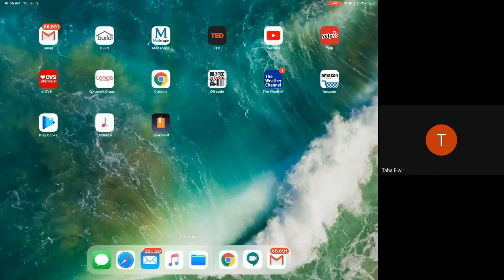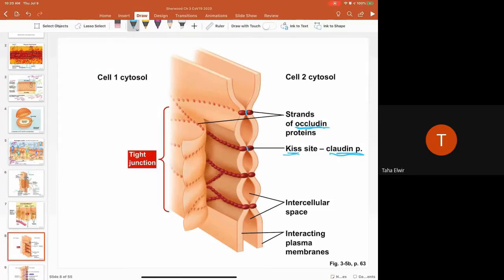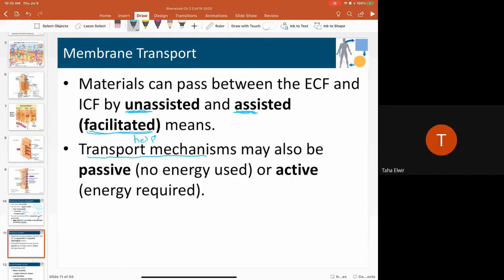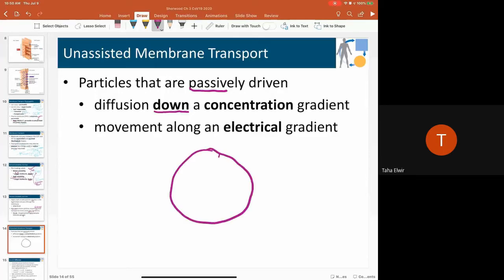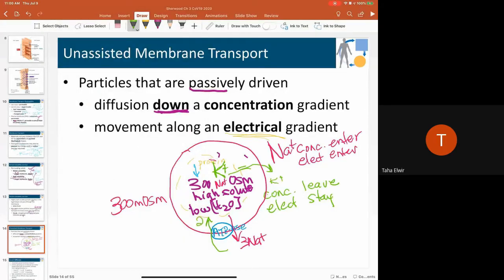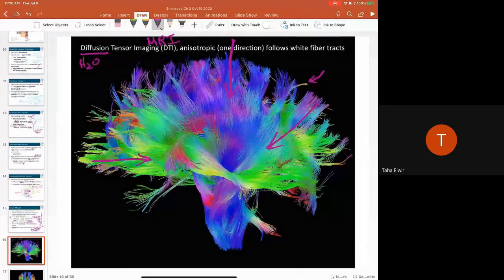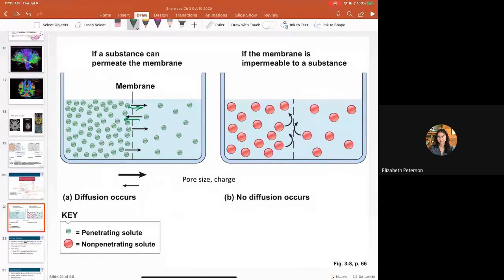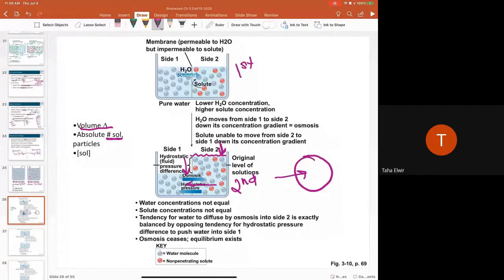Second summer session PHYL 301 July 9, 2020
Sherwood ch. 3